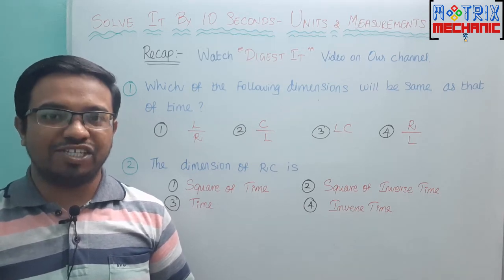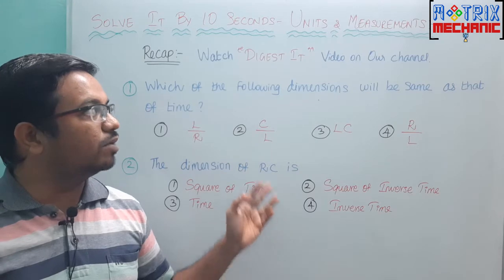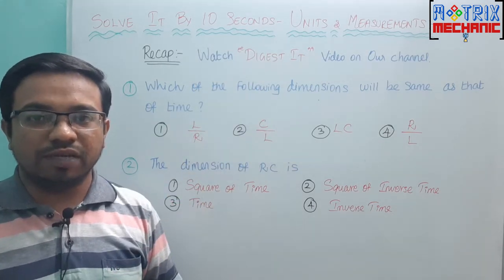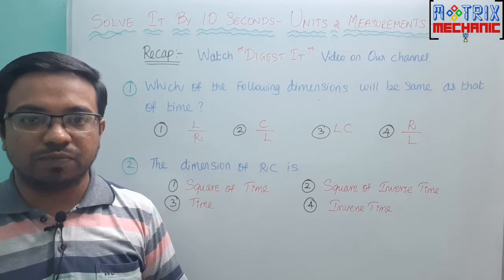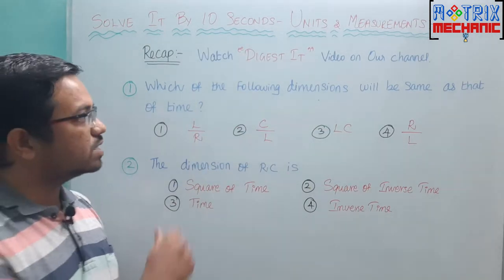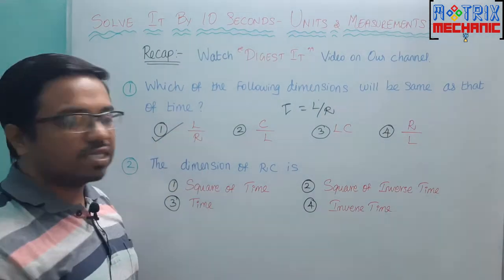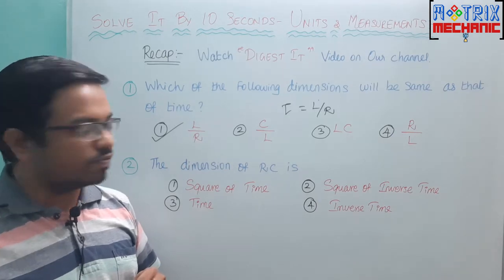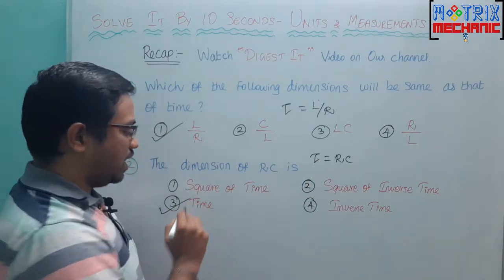Units & Measurements Qno 03 - Solve It By 10 Seconds- NEET Physics TIPS and TRICKS - MatrixMechanic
This Video explains about " How to solve the NEET Physics problem within 10 seconds, Shortcut, tricks and tips "

Which of the following is a dimensions will be the same as that of time ?
(1) L/R
(2) C/L
(3) LC
(4) R/L

The dimension of RC is
(1) square of time
(2) square of inverse time
(3) time
(4) inverse time

This Video channel contains Physics and Mathematics tutorials, must be Useful for NEET, JEE, and regular Academic Courses.

All the videos in my channel is 5mins concept only.

The lecture content in this channel is applicable to all CBSE / IGCSE / ICSE / all state boards / NEET / IIT JEE / NTSE / KVPY preparations.,

Also We will share about the general concepts, Career Guidance and so.,

If you have any doubts, kindly type your questions in the comment box.

If you need worksheets for any chapter, drop a mail to us.

by MatrixMechanic Team